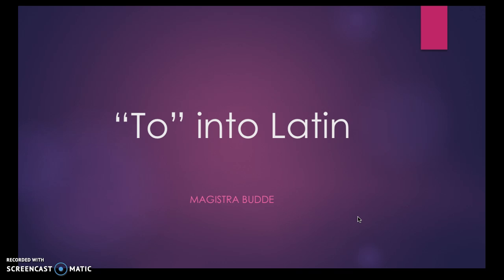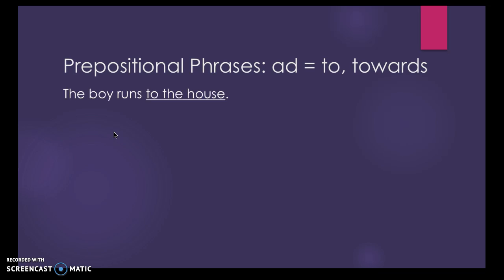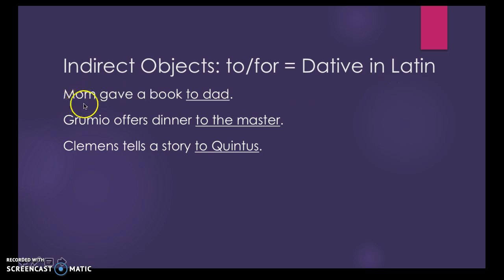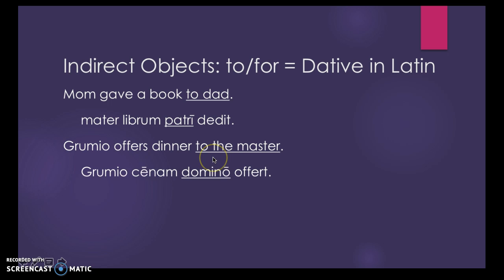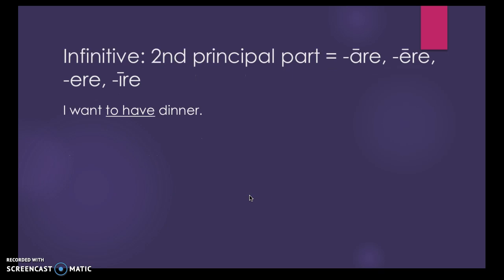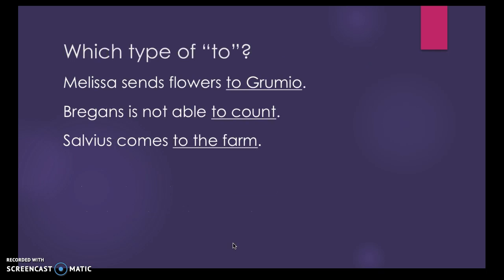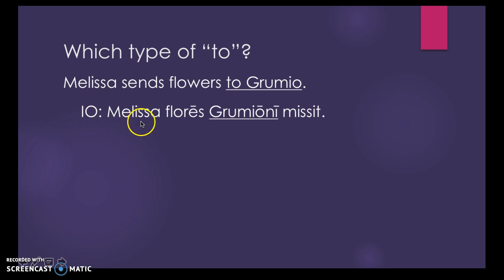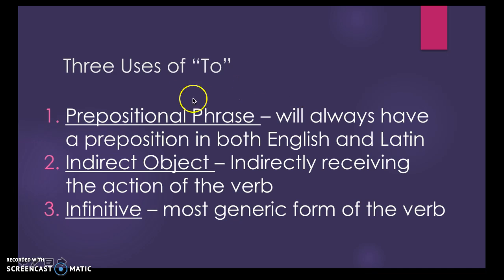"To" into Latin